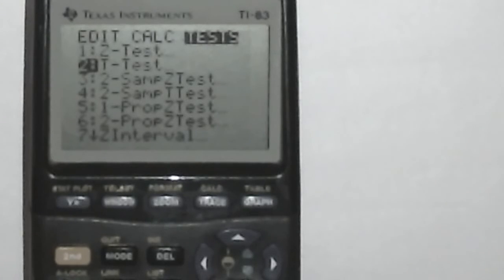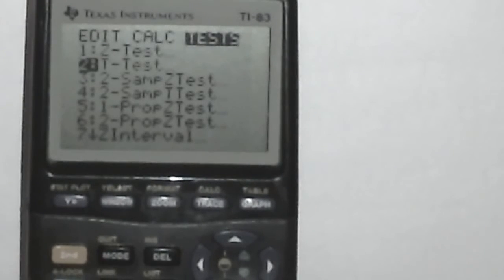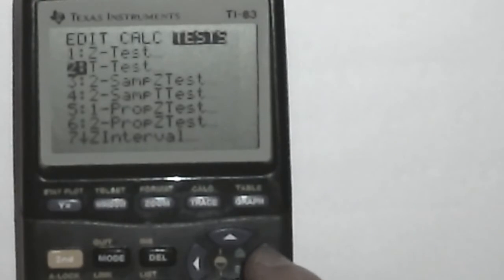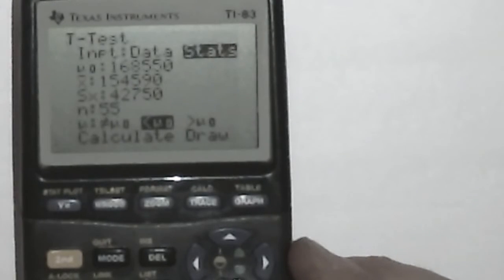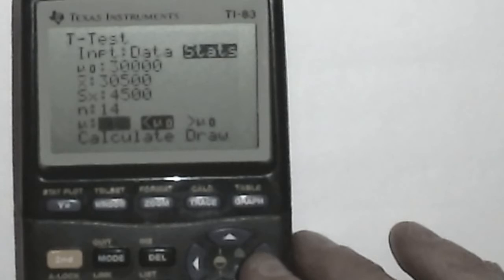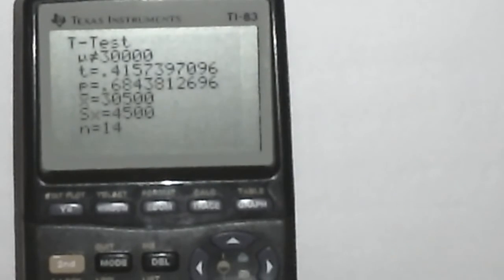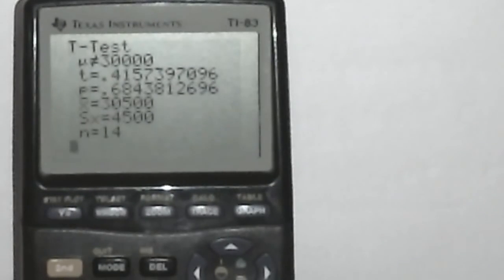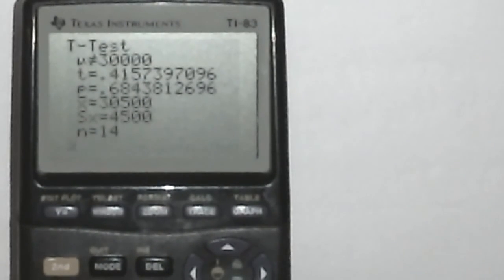Week 10 Two Tail P Value